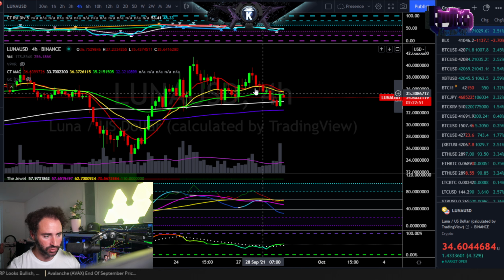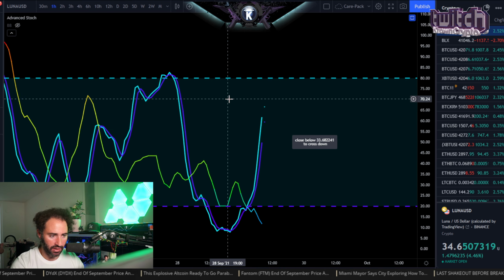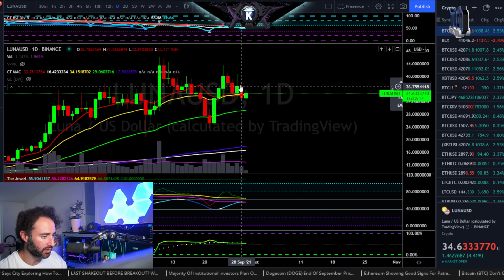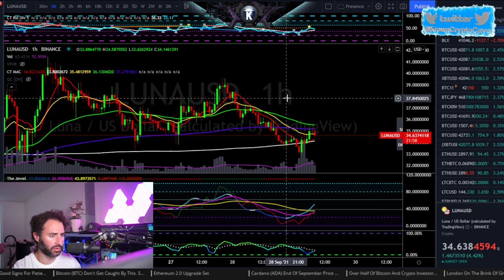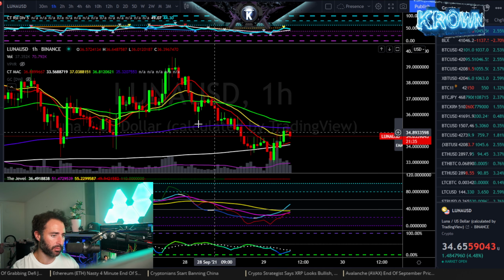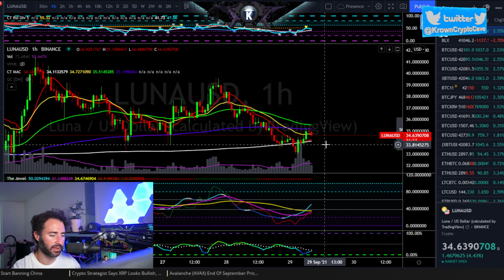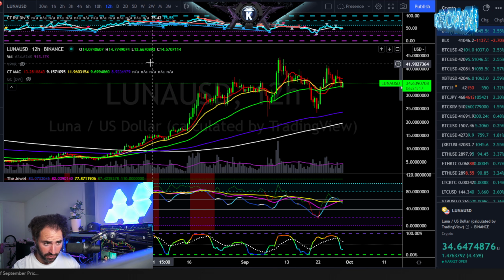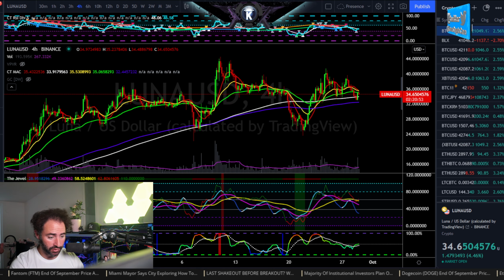TerraLuna (LUNA) End Of September Price Analysis.